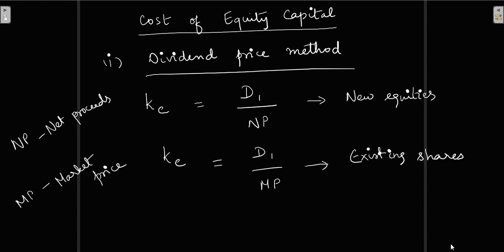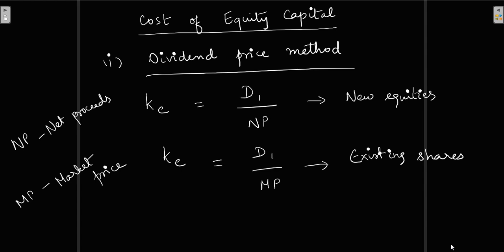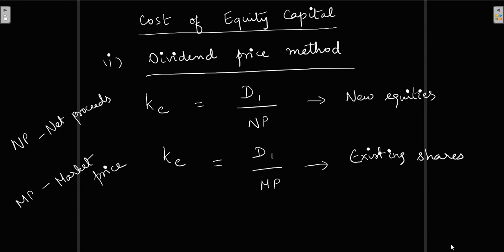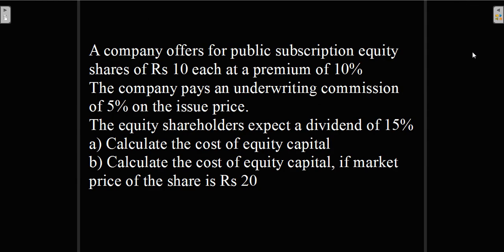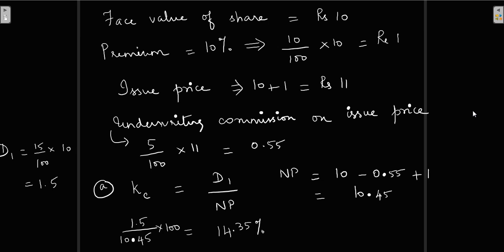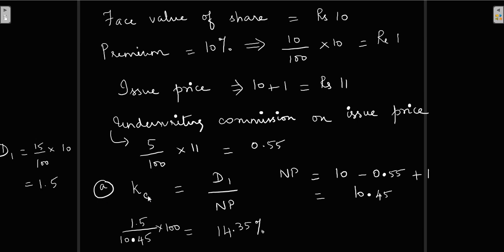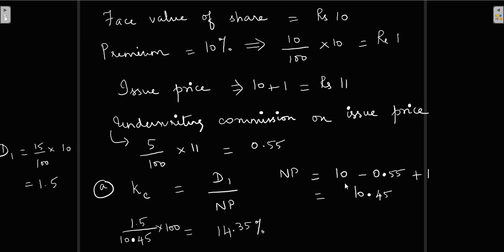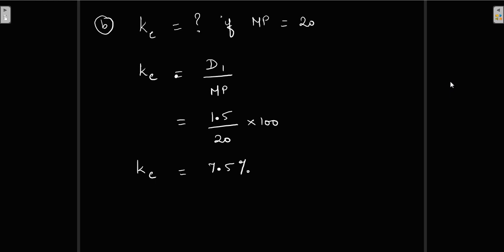Cost of Equity using Dividend price method - Text book credits: Financial Management Dr. A Murthy